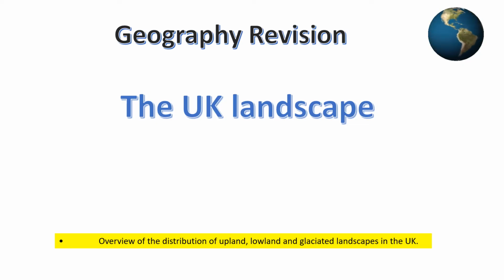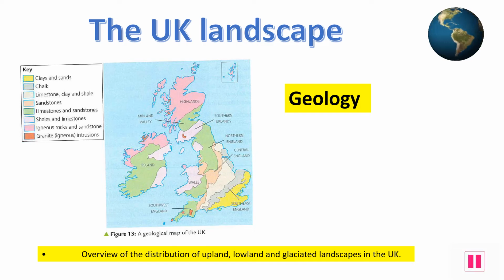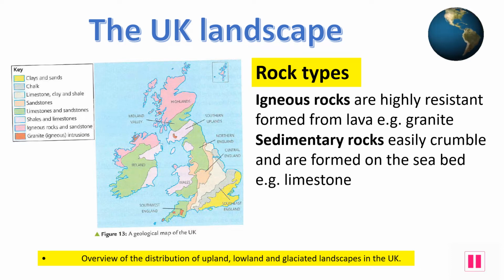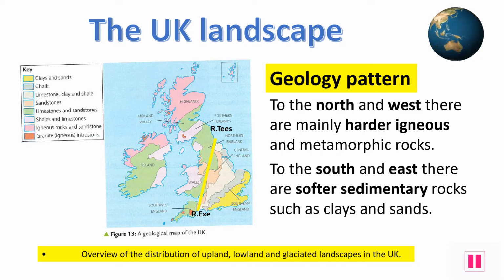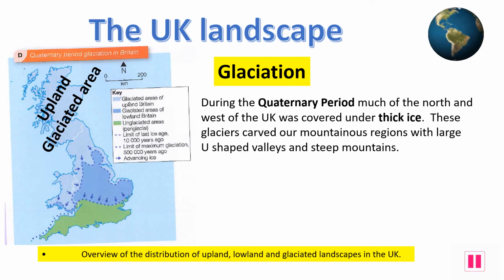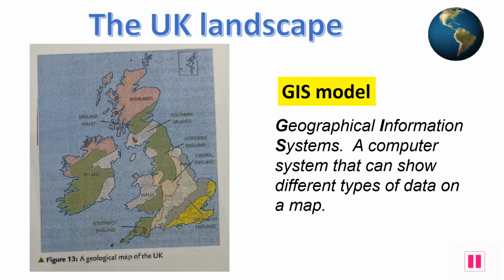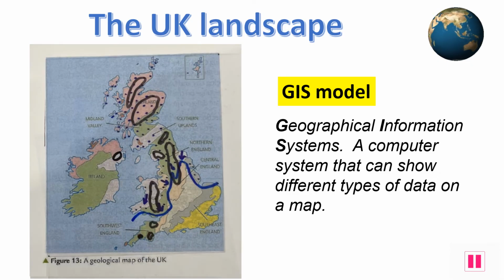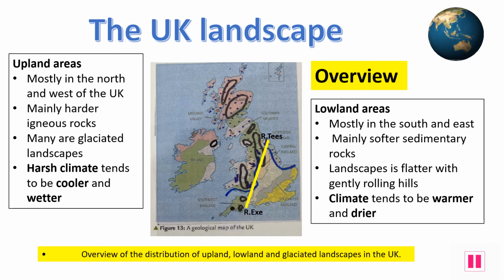UK landscape introduction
This short video looks at the UK geography and the links between geology, relief and glaciation in shaping the landscape.